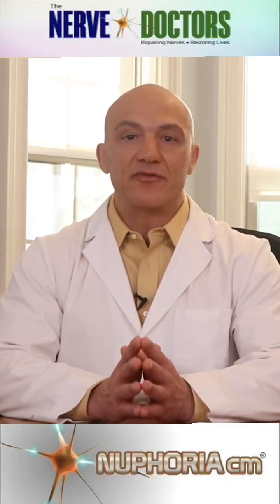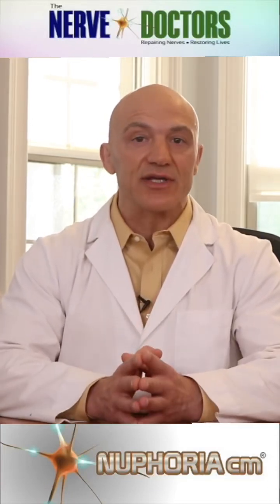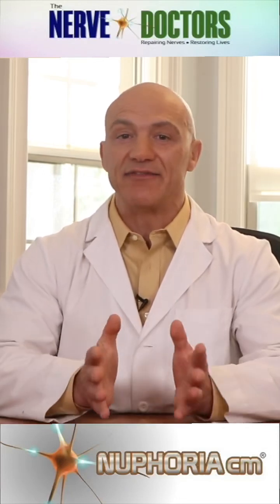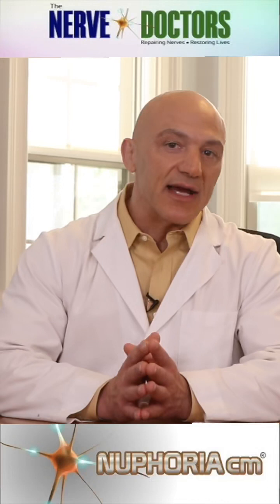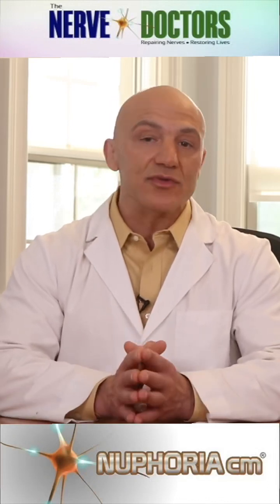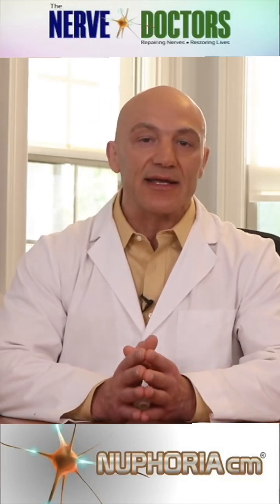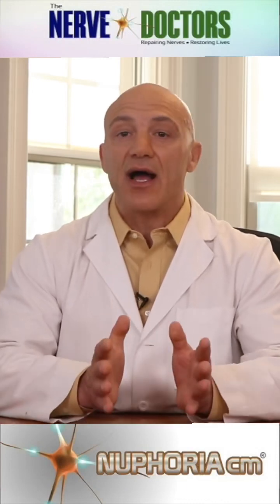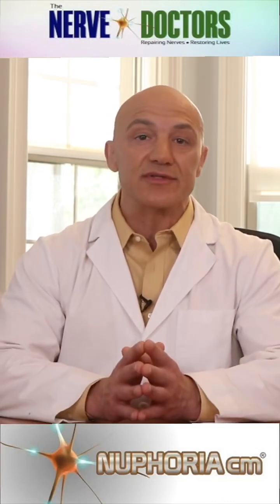Infrared Strength & Optimizing Nerve Repair with Photobiomodulation - The Nerve Doctors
Infrared Strength - Power vs. Joules - Optimizing Nerve  Repair
Join me in a fascinating world where light holds the key to healing, and technology opens up endless possibilities for our bodies!

Although we've covered the benefits of infrared therapy in the past, much controversy has developed over how to select the best possible infrared therapy device.

The big question is, “How do we figure out which one delivers the most therapeutic light dose? Is it power output or joules?”

In today’s segment I’ll clarify the difference between mW/cm2 vs joules.  You’ll walk away armed with the knowledge you need to get the best possible device for nerve repair.

Get ready for a mind-blowing revelation as we crack the code of Power vs Joules.

Chapters for Insrared Strength Optimizing Nerve  Repair in Photobiomodulation
0:00 Intro to Infrared Strength - Power v Joules in Photobiomodulation
1:30 Important Factors for Photobiomodulation - PBM
2:08 Assessing therapeutic doses of light
3:09 Photobiomodulation Benefits
5:20 LED Efficiency in PBM
6:32 Theoretical Calculationd for PBM
7:37 Drop Phenomenon in PBM
7:58 Power Meter or Radiometer
8:47 Integrating Sphere
9:56 Comparing Photobiomodulation Products
12:14 Know Your Joules
13:14 Connclusion to Infrared Strength - Power v Joules in Photobiomodulation